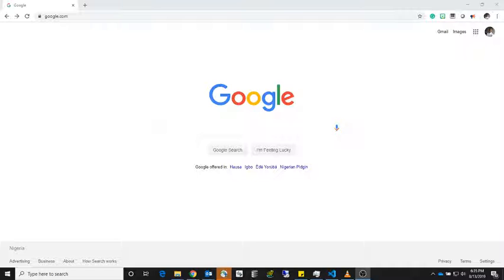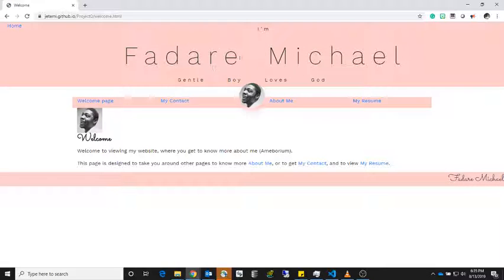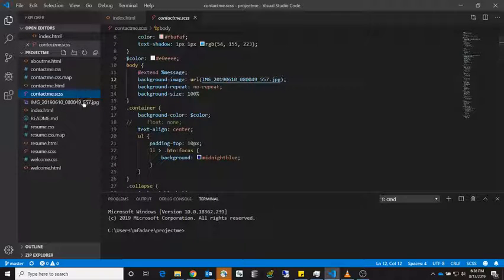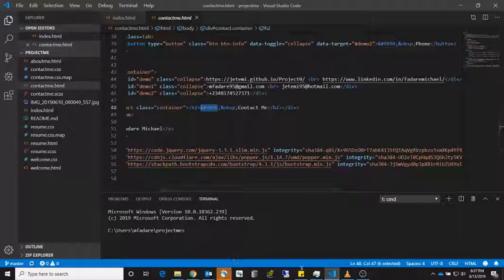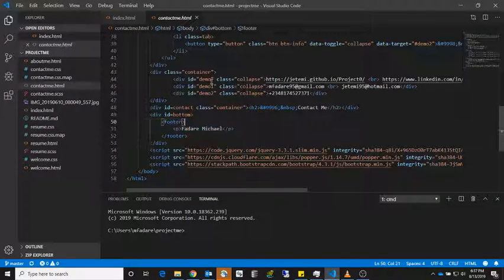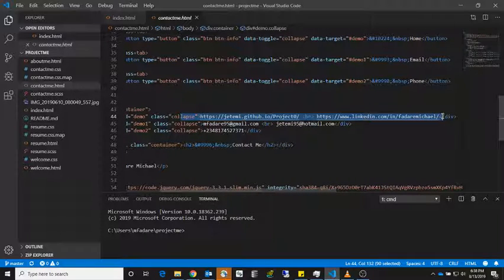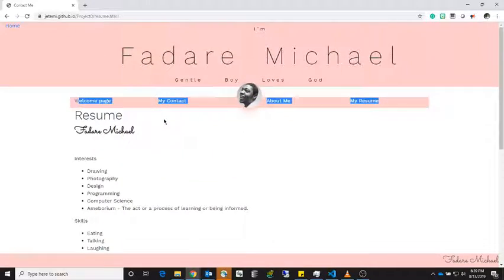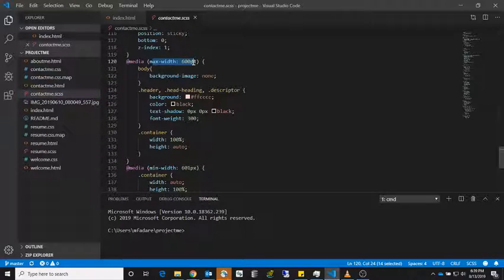Web Design Using HTML and CSS SCSS - A Quick Overview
This video is a quick overview of my website using HTML and CSS.